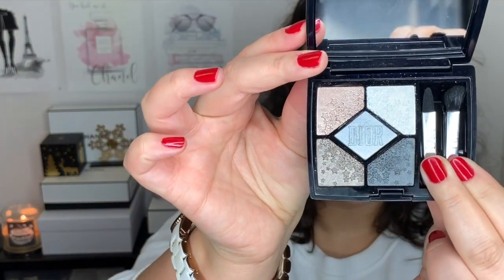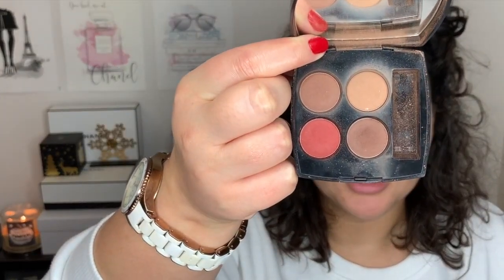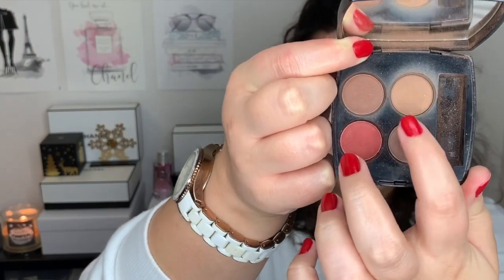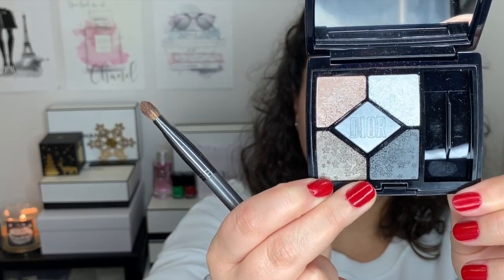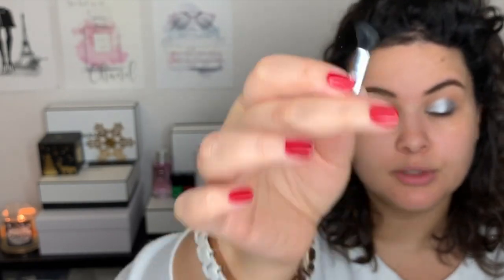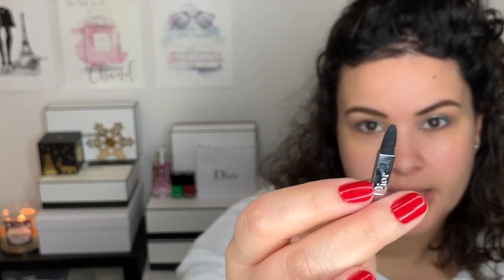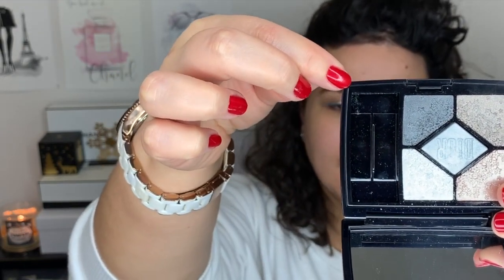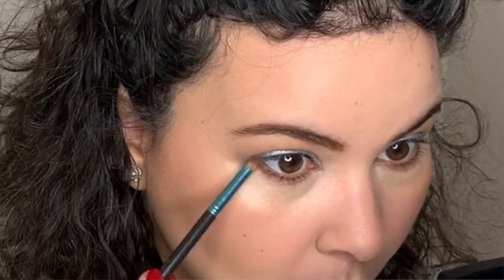SILVER EYE LOOK | DIOR HOLIDAY 2018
Hey guys!
So a few weeks ago I went on a Youtube spiral and watched tons of makeup videos. I watched videos by both violette_fr and Hindash and got inspired to create today's look. What colour combination should I do in my next tutorial?

MAKEUP WORN
FACE
*Too Faced Hangover Primer
*Westman Atelier Foundation Stick
*NYX Colour Corrector
*Cle De Peau Concealer
*Chanel Joues Contrast Pêche Jardin
*Too Faced Love Flush in Justify My Love
*Dior Backstage Contour Palette
*Benefit Cosmetics Watts Up Cream To Powder Highlighter
*MAC Fix +

EYES
*Urban Decay Eyeshadow Primer Potion
*Chanel Les 4 Ombres Candeur et Expérience
*Dior 5 Couleurs 057 Midnight Wish
*MAC Fix +
**NARS Climax Mascara

EYEBROWS
*Anastasia Beverly Hills Brow Definer Medium Brown
*Chanel Le Correcteur 20
*Chanel Le Gel Sourcils 370 Brun

LIPS
*YSL Rouge Volupté 9

NAILS
*Vitry Nail Repair Nail Base
*Chanel Le Vernis in Flamboyance
*Essence The Gel Top Coat